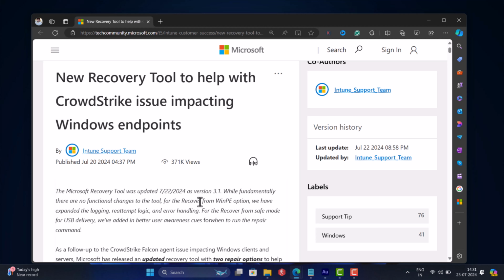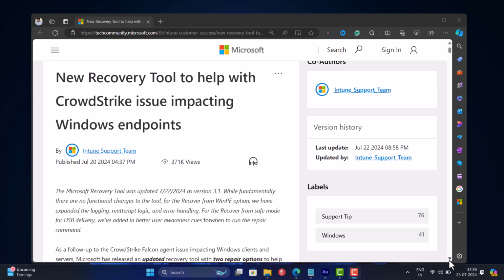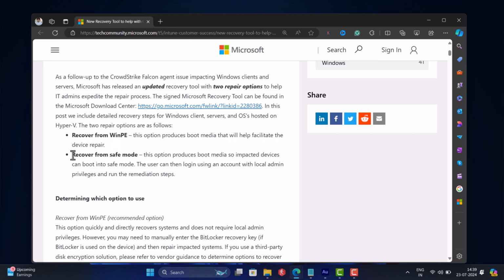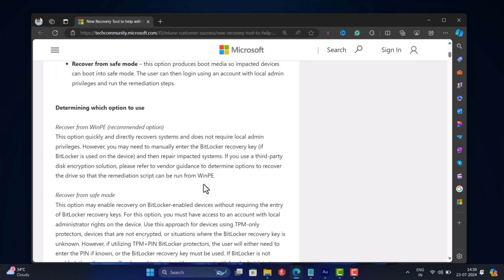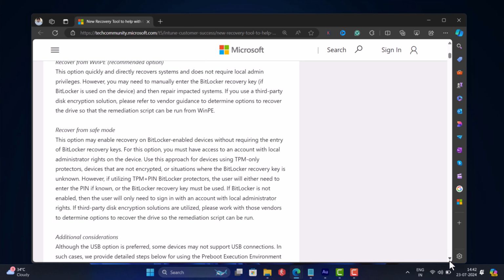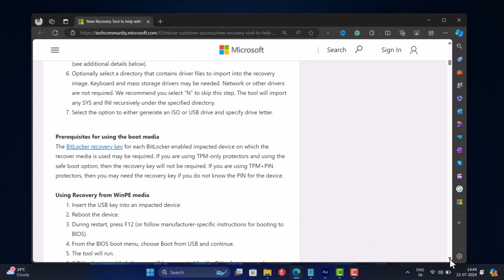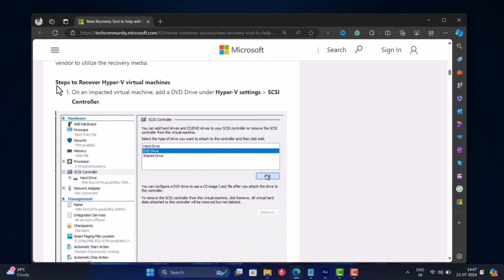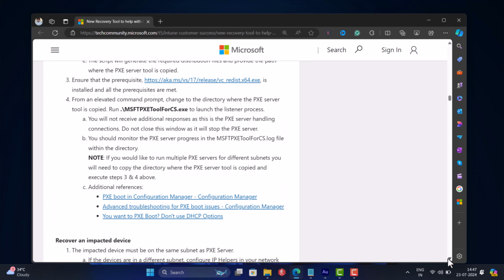Use Microsoft Recovery Tool to Fix Crowdstrike BSOD Issue Blue Screen of Death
In this video, I'm going to share information about Microsoft recovery tool to fix crowdstrike blue screen of death issue and breakdown the steps on how to use

FOLLOW@GEEKERMAG
FOLLOW@GEEKERMAG
FOLLOW@GEEKERMAG

RECOMMENDED DOWNLOADS